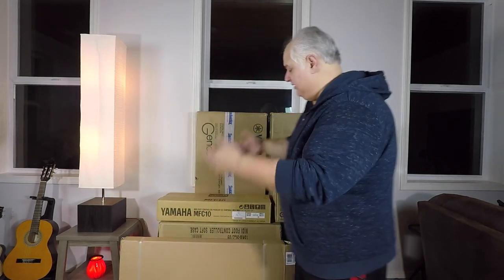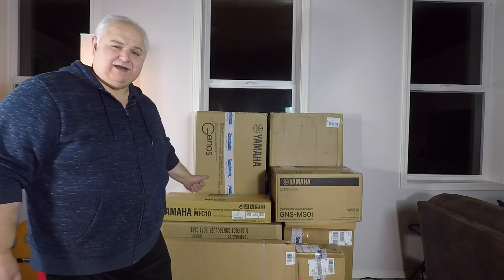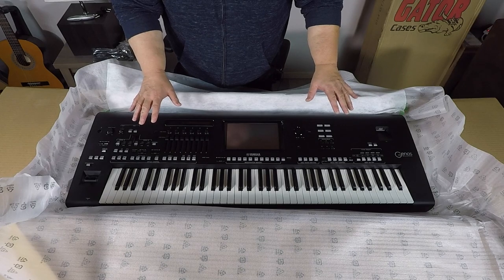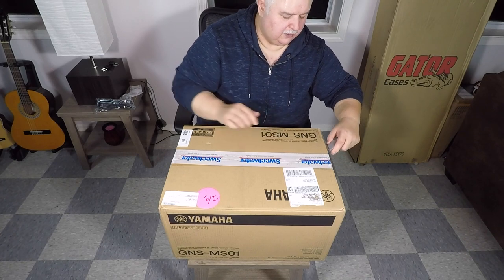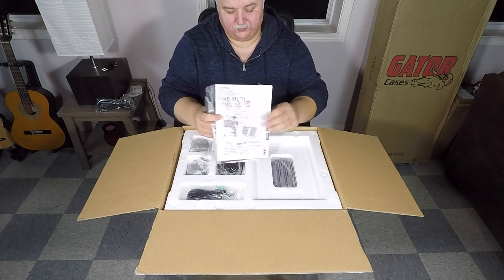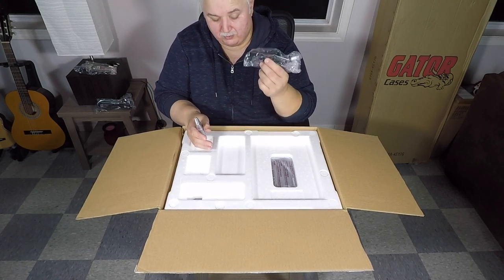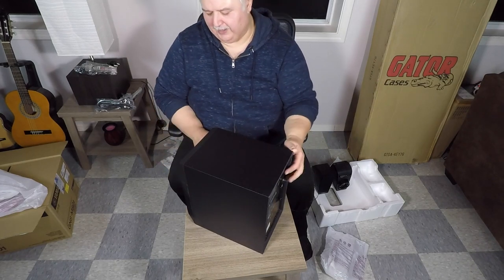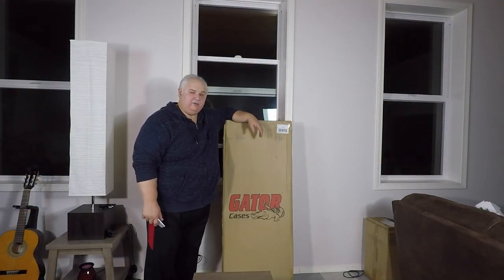Yamaha Genos Unboxing - USA English 2017 - 2018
- Yamaha Genos Unboxing - USA English

Welcome to my unboxing of my new Yamaha Genos keyboard. You'll find a lot of extra pieces here you may not see in other unboxing videos. This makes this video longer than most, so here's a guide to what's where in the video (Mobile friendly jumps in first comment):

Intro 0:08
Genos Keyboard 1:17
Genos GNS-MS01 Speaker System 6:10
Gator ATA Molded TSA Keyboard Case 12:10
K&M Omega Keyboard Stand 14:15
Roland BNC-05 Piano Bench 18:45
Various Accessories (foot pedals, etc. see below) 21:36
Yamaha MFC10 MIDI Foot Controller 27:38
Keyboard Stand With All Accessories 38:01
Done! Genos On The Stand Ready To Play 39:14

APC Uninterruptible Power Supply/Conditioner 40:00

Accessories List:
Yamaha FC7 Volume/Expression Pedal
Yamaha FC5 Foot Switch
Yamaha FC4A Sustain Pedal
K&M 18817 Universal Holder - Black
K&M 18814 Adapter - Black
K&M 18956 Boom Arm
K&M Laptop Holder
ProCo MIDI3-10 Cable